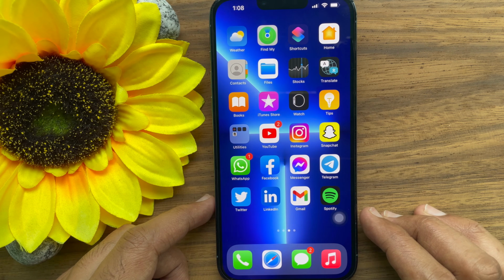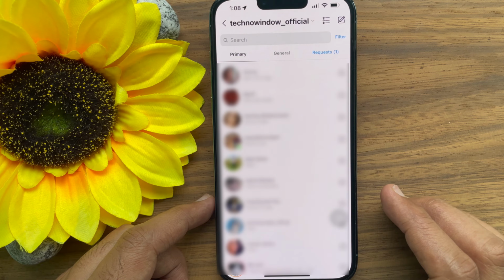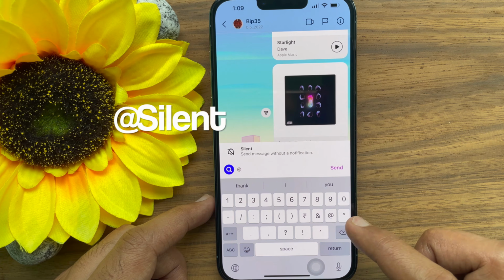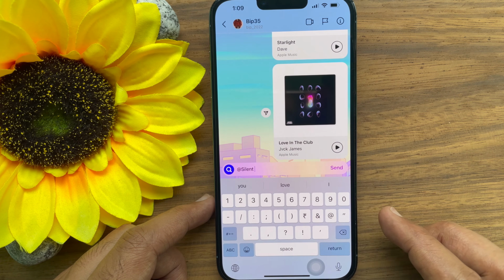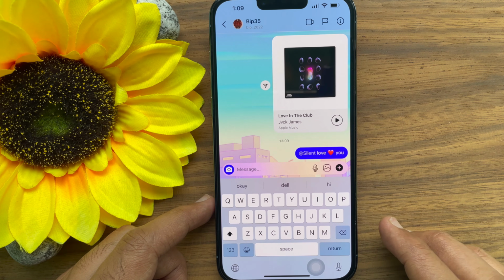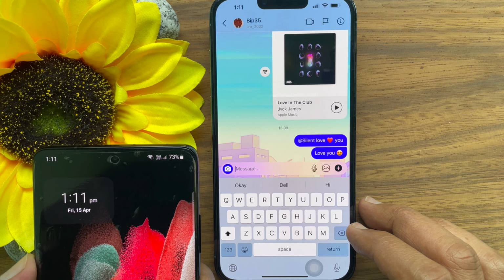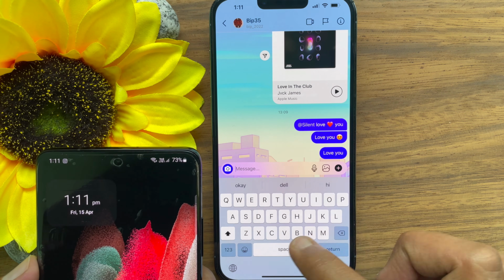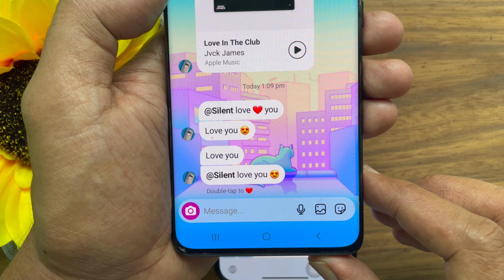How to Send Silent Messages on Instagram (2022)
How to Send Instagram Silent Messages. Silent Instagram messages do not produce a notification, but they can still be read by the recipient, of course. They just have to open the inbox manually to see the message. To send Instagram silent messages, make sure you’re on the latest version of the Instagram app.
When you send this message, the recipient will not be notified. So, the next time you have something to say that’s not really important, you can send Instagram silent messages instead of bothering someone.